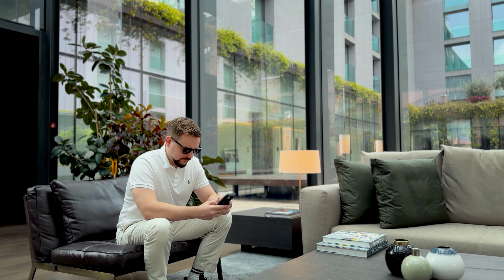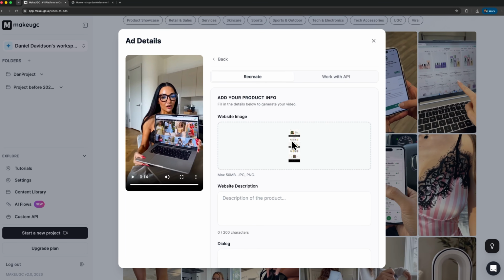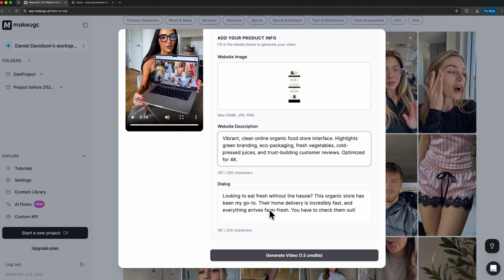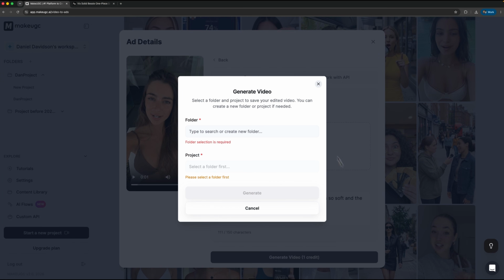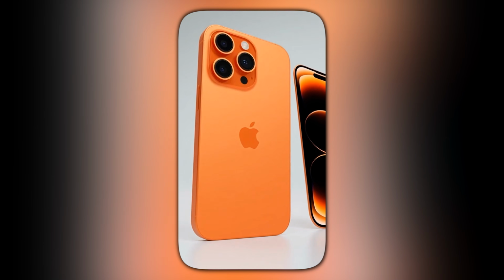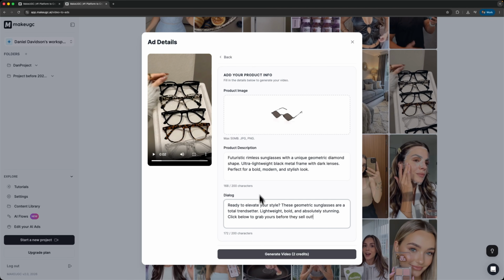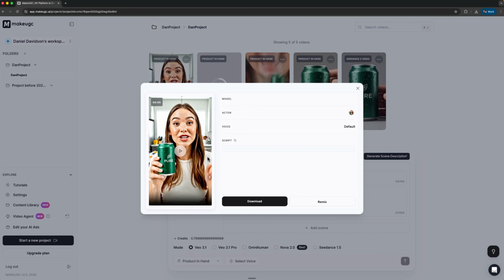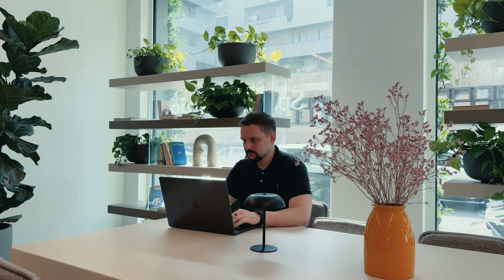MakeUGC AI Tutorial - 2026 | How to Create SUPER Realistic Product AI Ads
🔥 (Discount Link) Try MakeUGC Now: https://

Discover how Seedance 2.0 inside MakeUGC gives creators more control over AI video production. In this MakeUGC AI Tutorial, we explore how text, images, video, and audio can work together to create smoother motion, stronger continuity, and more believable scenes. Perfect for creators building Realistic Product AI Ads with natural visuals, polished interactions, and consistent results.

⏱️CHAPTERS:
0:00 MakeUGC AI Tutorial
0:58 Create Realistic Product AI Ads
7:12 Final Thoughts